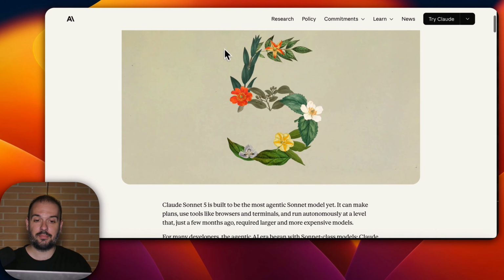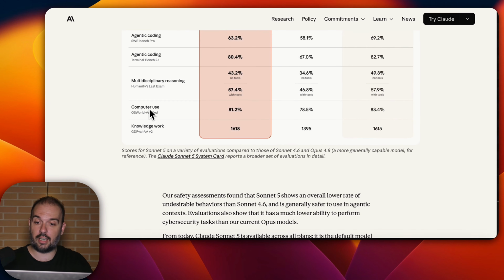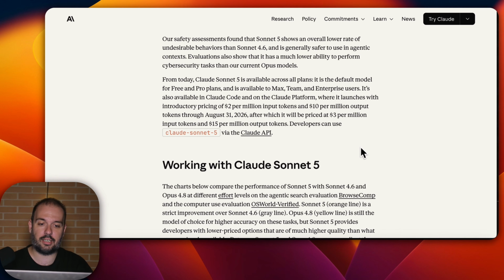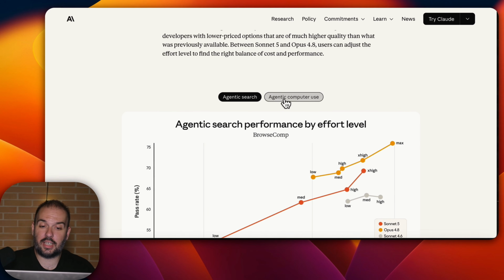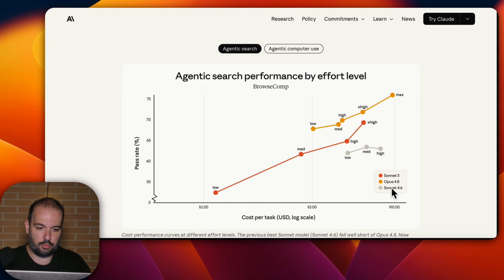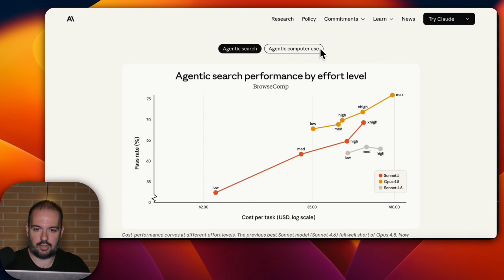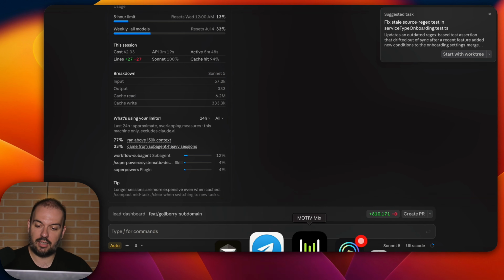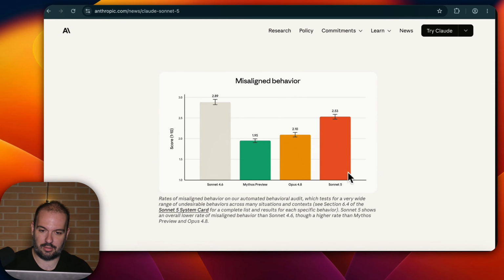The New Claude Sonnet 5 — Did It Just Catch Up to Opus 4.8?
It's been a while since we got a Sonnet upgrade, but it may have been worth the wait. The new Claude Sonnet 5 is a huge leap forward for the Sonnet series, posting benchmarks that get within spitting distance of its big brother Opus 4.8.

But do the benchmarks hold up when it comes to real-world tasks? In this video I test it live.